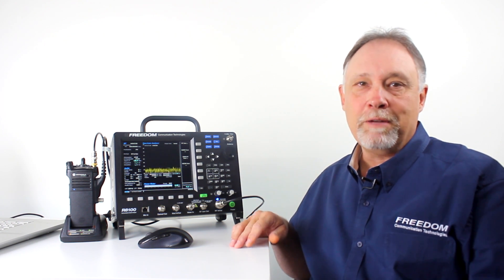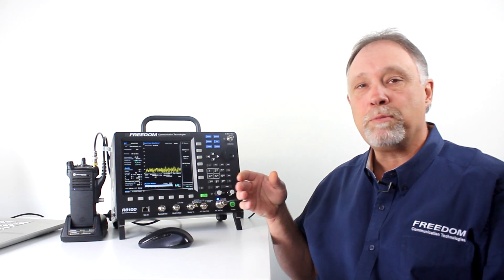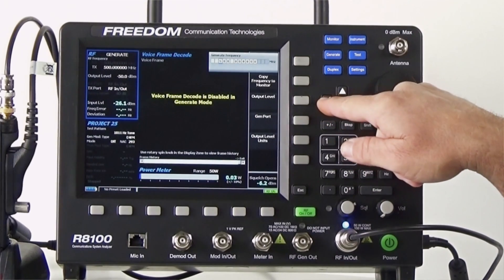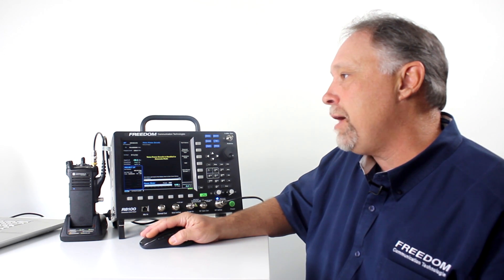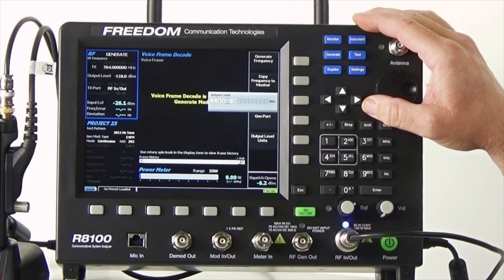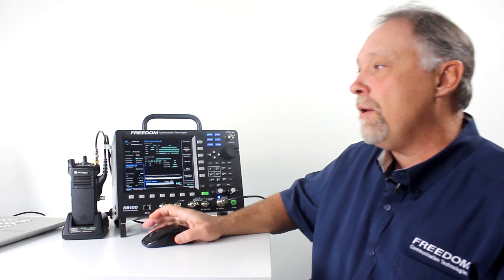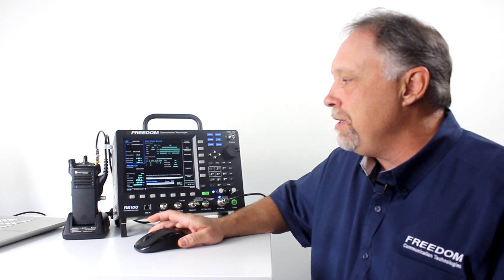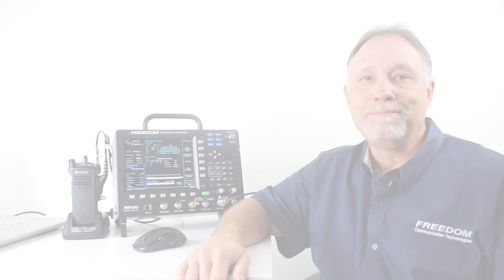Testing P25 RX and TX Bit Error Rate (BER)